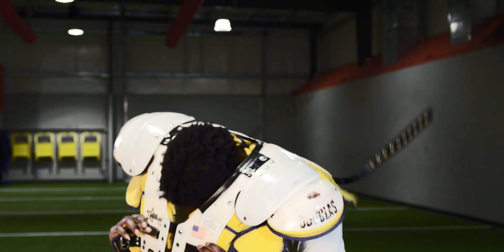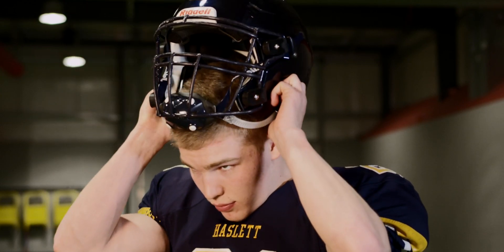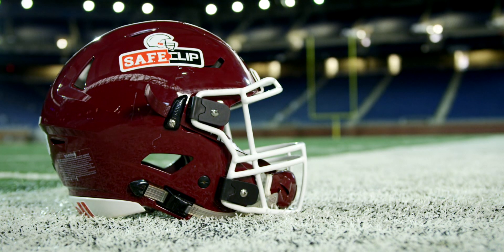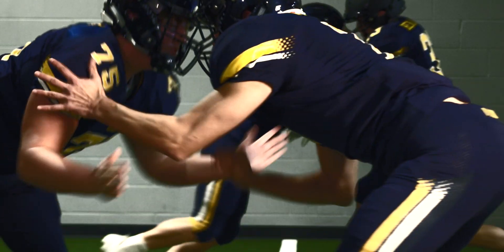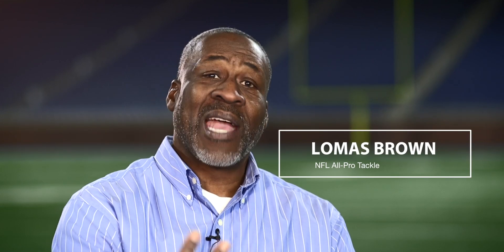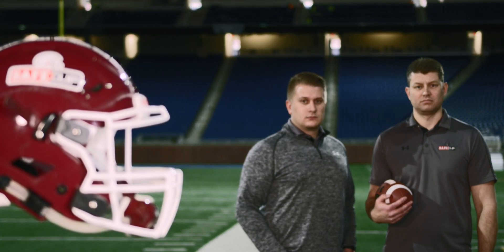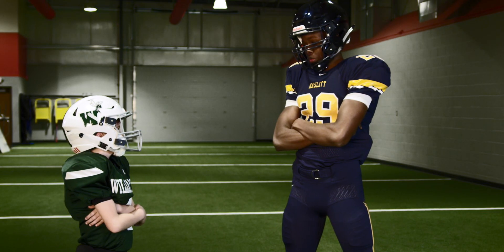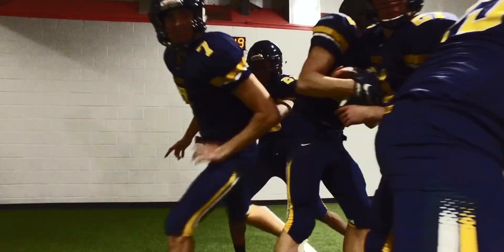SAFEClip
S.A.F.E.Clip (Shock Absorbing Football Equipment) is an aftermarket football helmet clip that reduces the impact from a blow to the facemask. S.A.F.E. Clip can absorb up to 28% of the impact forces associated with a blow to the facemask.

S.A.F.E.Clip allows the facemask to slightly move backward and absorb the impact forces through a Sorbothane insert inside of the S.A.F.E.Clip. These forces are absorbed and reduced, and then the facemask returns to its original position and is ready for the next hit! All of this happens within a fraction of a second.